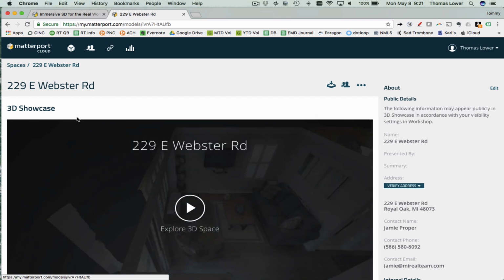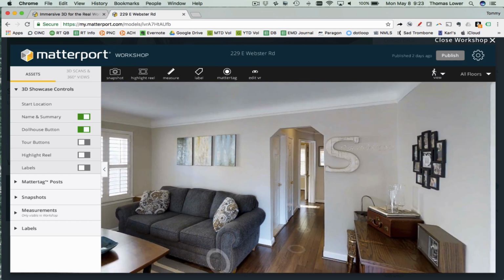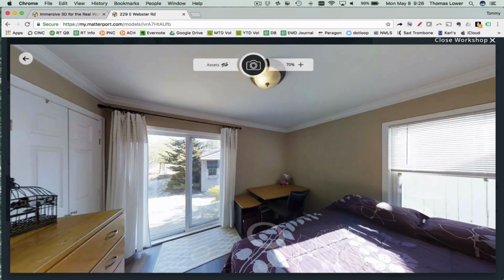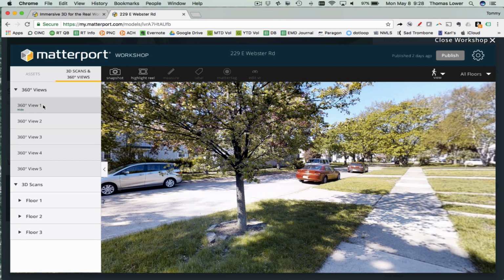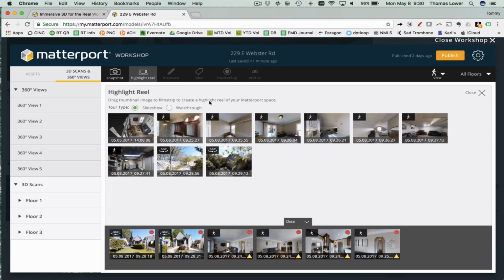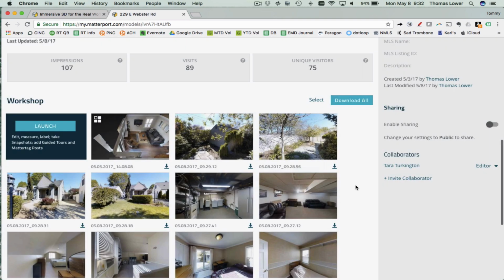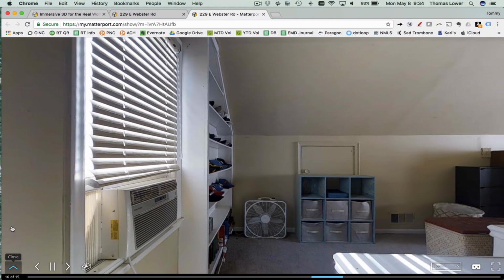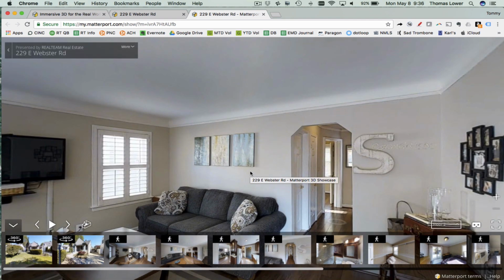How to edit Matterport space